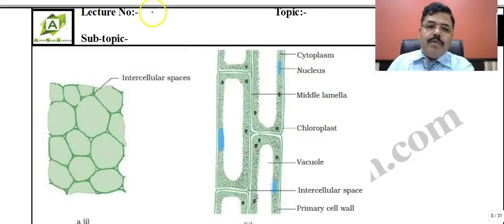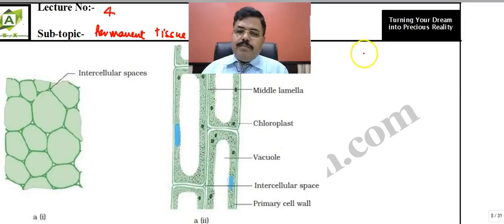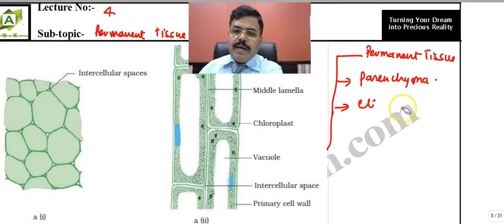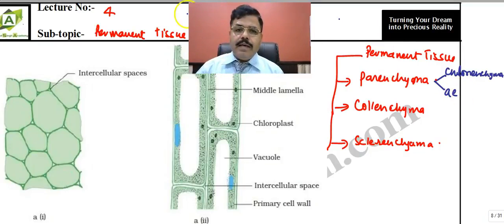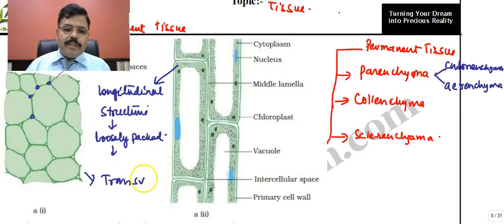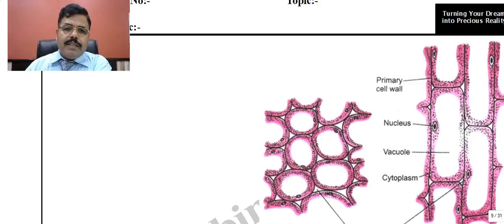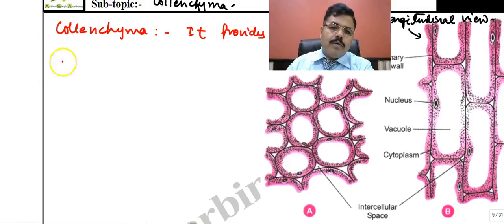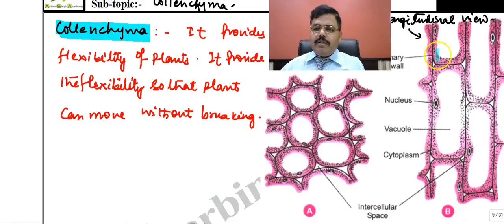Tissues- Plant Tissues (Simple Permanent Tissues) Part-4.1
BY ARBIND SINGH
at ARBIND SINGH ACADEMY